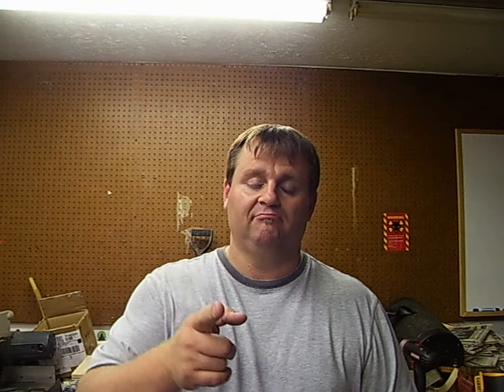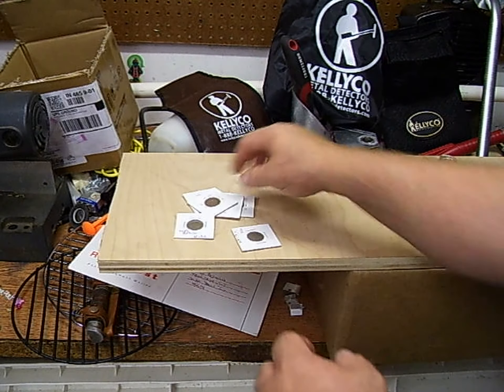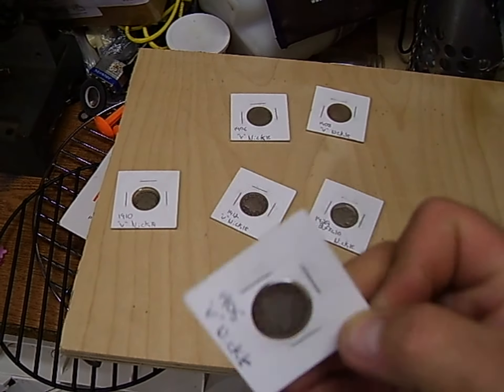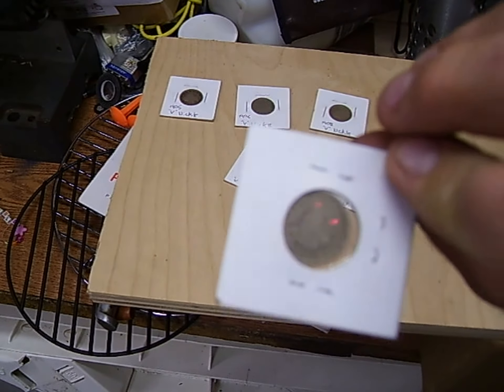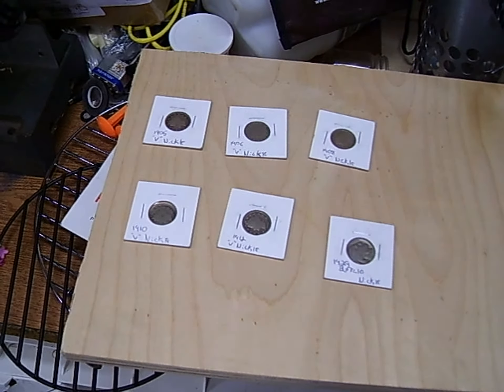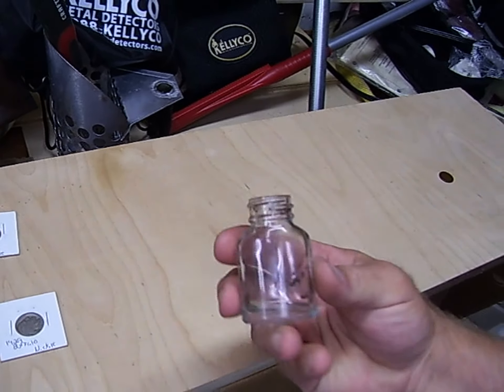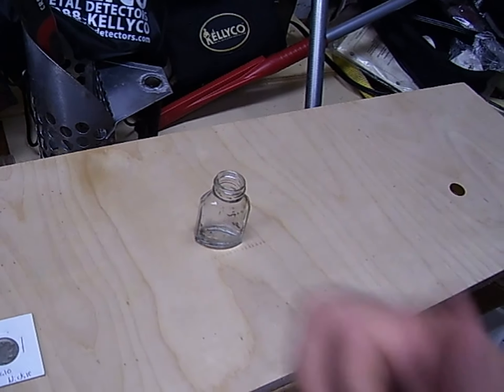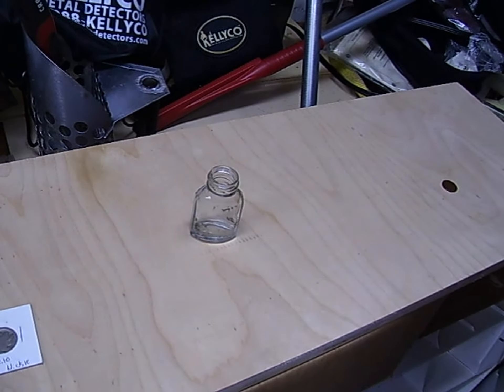MAIL from metaldetectingct, a bottle and a 1909 wheatie!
Got some coins in the mail from metaldetectingct and did a surface find of an old bottle and found a 1909 penny in my cash drawer at work.